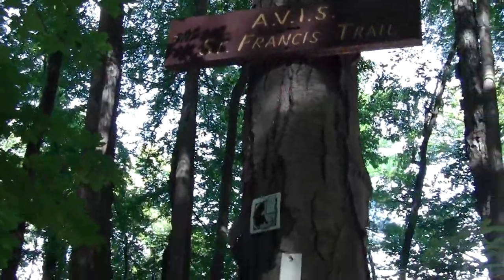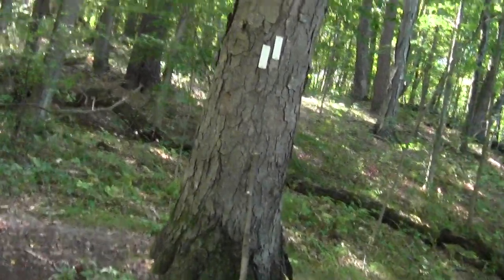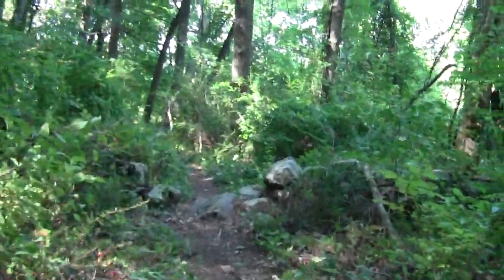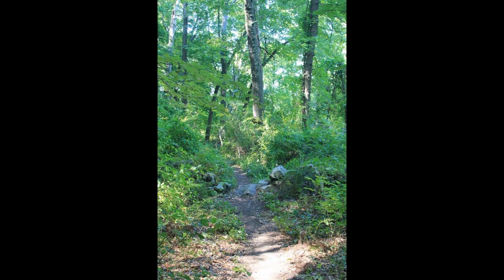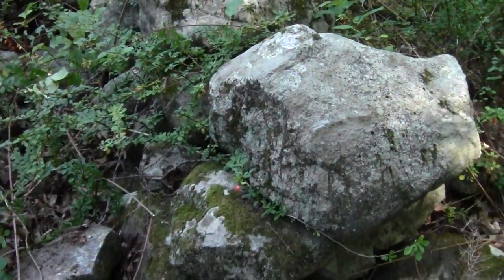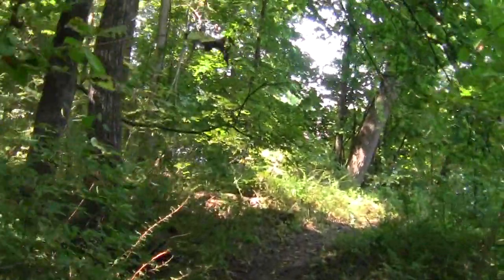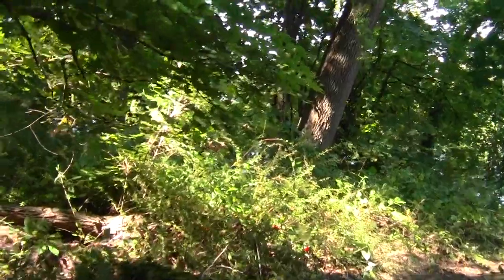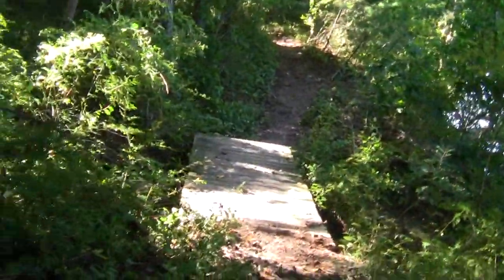Bay Circuit Trail Andover MA St. Francis Trail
The Andover Village Improvement Society created the Saint Francis Trail along the Merrimack River.